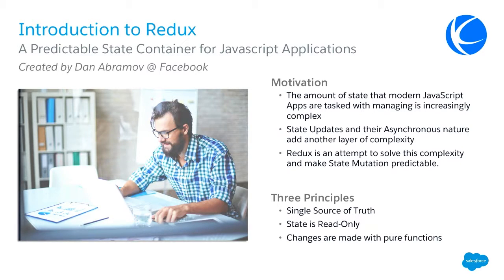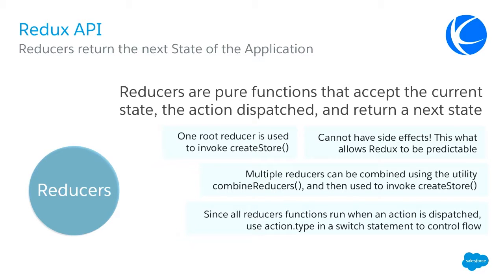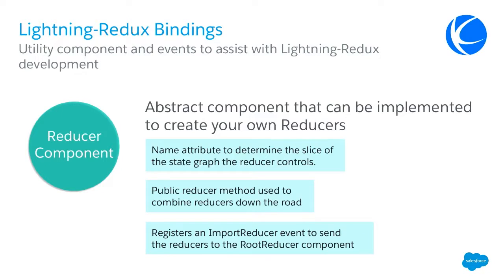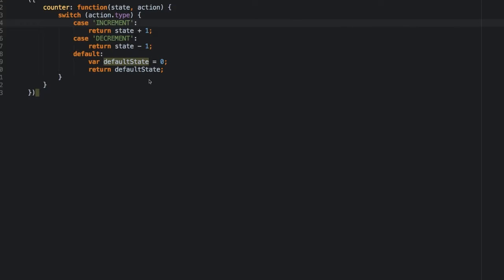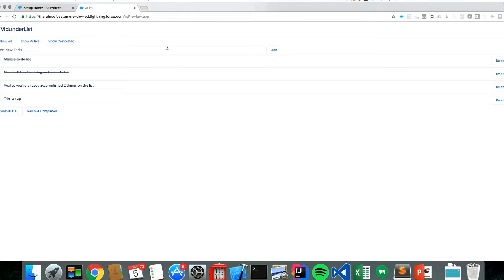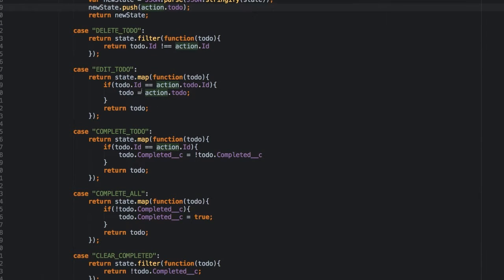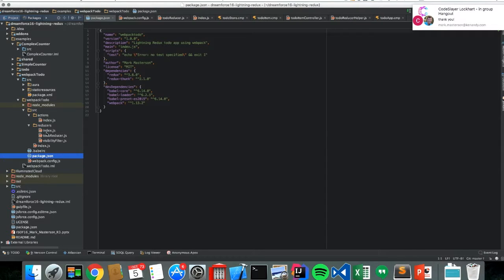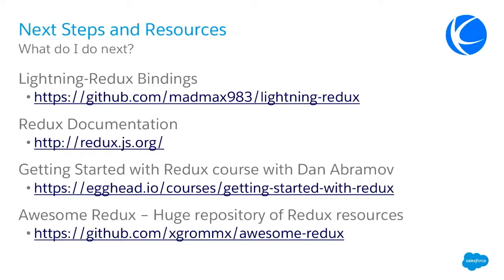Lightning Components and Redux: A Predictable State Container for Lightning Apps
Redux is a Predictable State Container for Single Page Applications created by Dan Abramov. While originally created for use with Facebook''s React view library, it is a pattern that can be adapted for use with any modern Javascript SPA framework. Enter: Lightning Components. Redux uses three principles to take the ever growing complexity of your application state, and give it a zen simplicity. This session will go over the principles of Redux, and how they can be integrated into Lightning Component development.